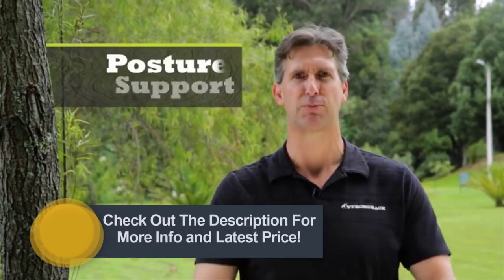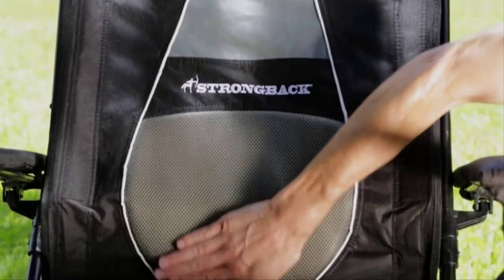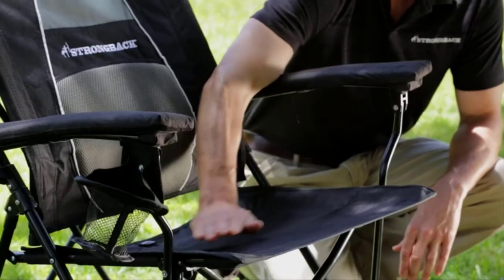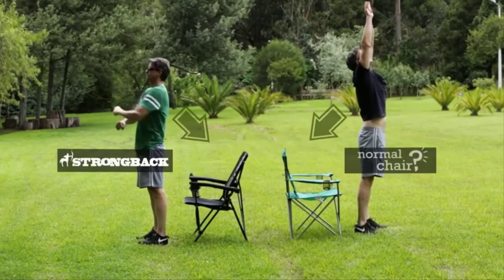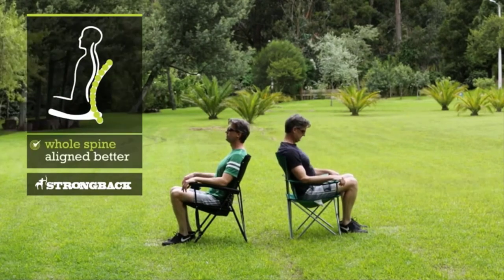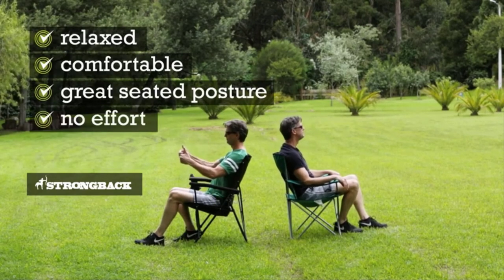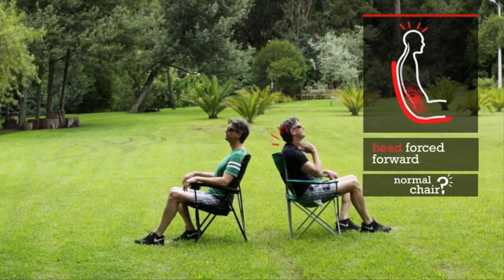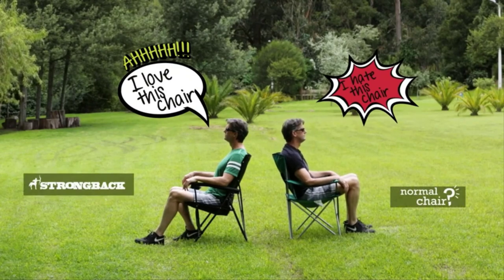✅ Best Beach Chairs for Elderly Reviews and Buying Guide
►Links to The Best Beach Chairs for Elderly We Listed in This Video: